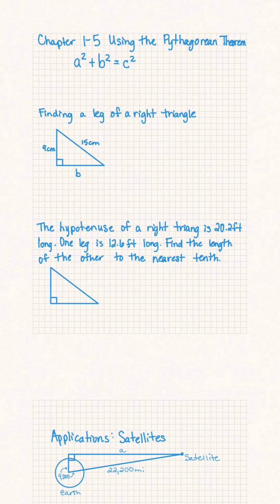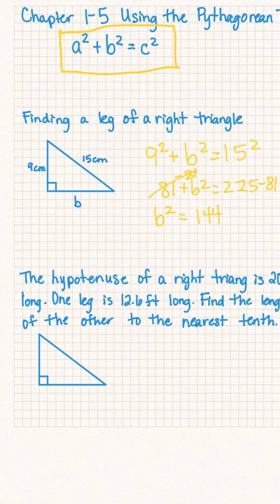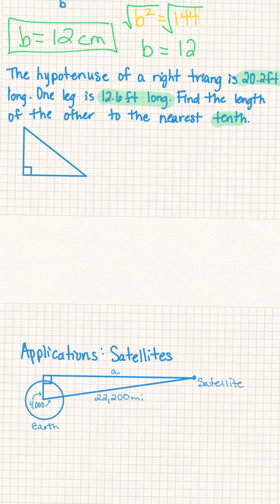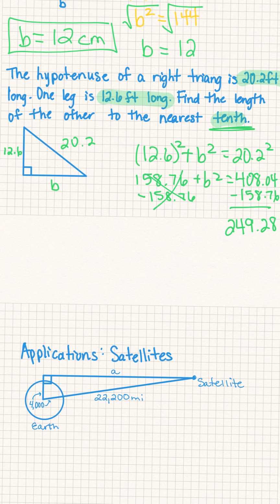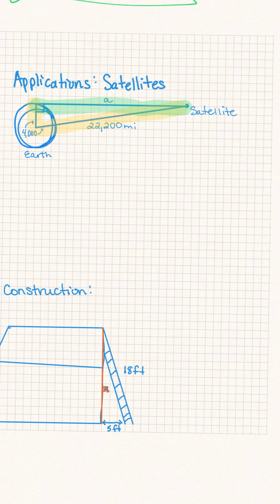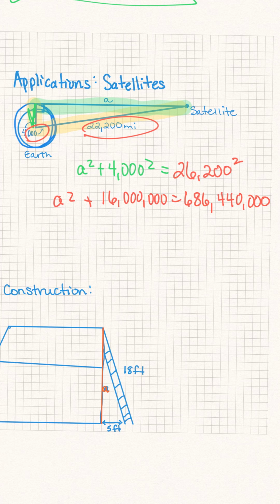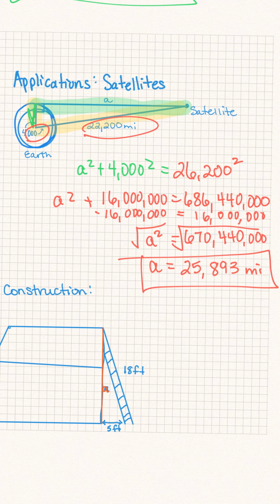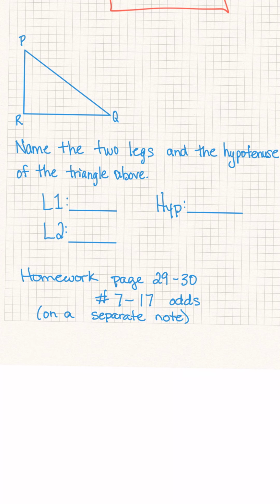Pre Alg C Ch 1-5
Pre Alg C
Course 3 book
Ch 1-5